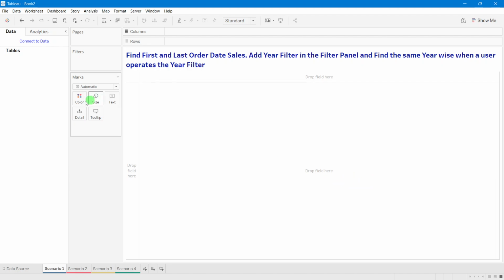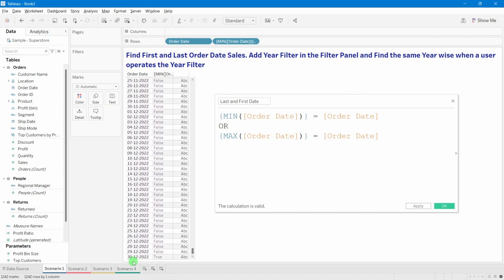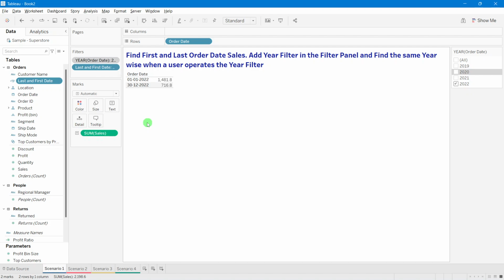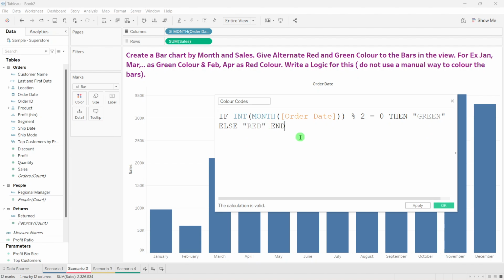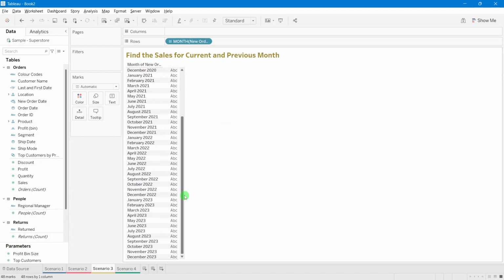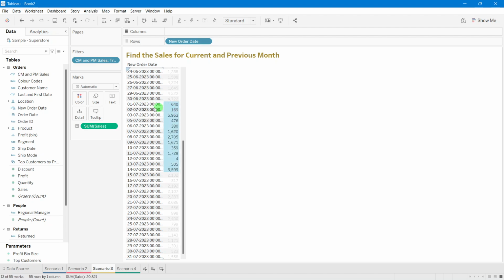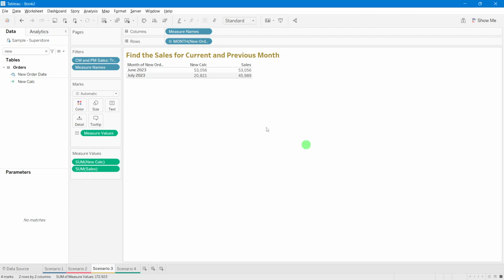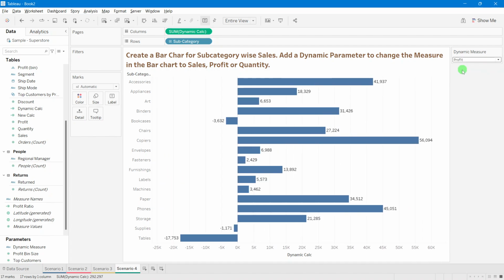Tableau Scenario Based Interview Questions with Solution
Tableau Scenario Based Interview Questions with Solution | Tableau interview

Comment the scenario based questions you want a detailed explanation on and will add them in my next video.

This video covers Tableau scenario based interview questions and their solution in detail.
The vide will be helpful for the people who are looking for a job change in Tableau Domain or for freshers who have done a Tableau course and trying to get a job as a Tableau developer or Data Analytics.

Content
Intro 00:00
Scenario 1 01:14
Scenario 2 11:53
Scenario 3 17:58
Scenario 4 30:06

1. Tableau hand written notes
2. Tableau printed notes
2. Tableau important formulae print notes
3. Tableau important interview questionnaire